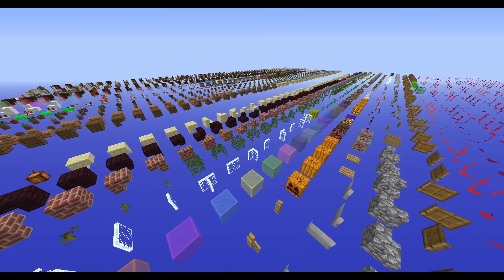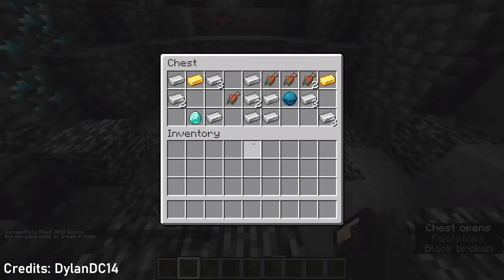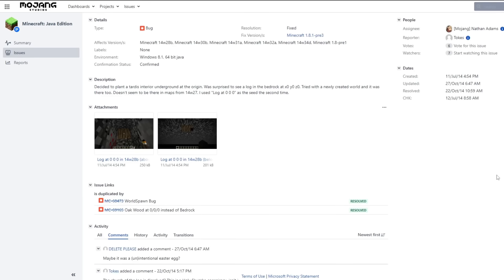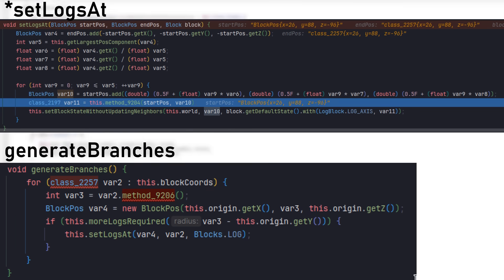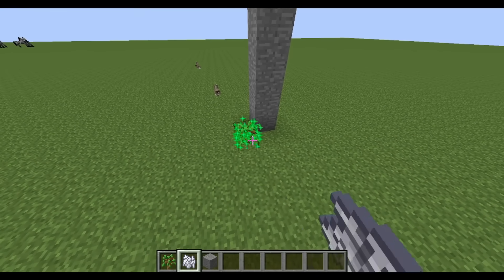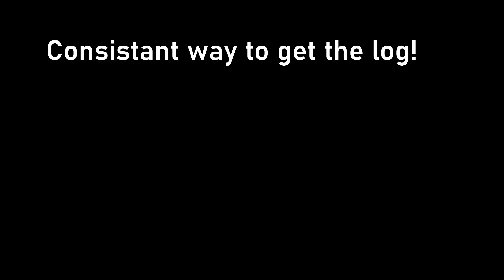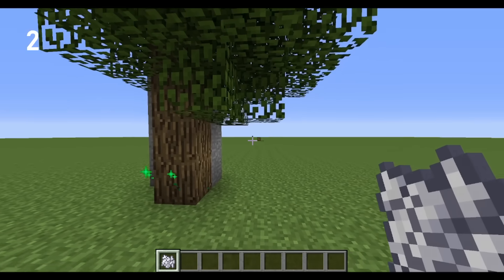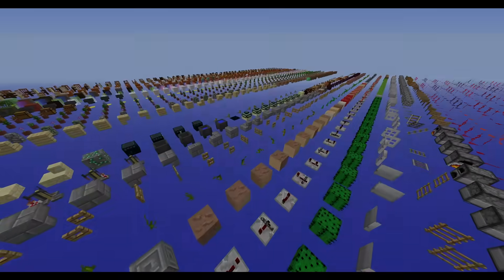The Mysterious Oak Log at (0,0,0)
This is probably one of the weirdest bugs I "found" so far. Interestingly the big youtuber mogswamp made a short about this oak log, because he found it years ago in his superflat world
The short went viral with (currently) ~35 million views. Crazy.

Huge shoutouts to  @tildejustin  , who helped a lot with reading the code.

Chapters
0:00 Intro
0:39 Generating The Log
2:57 Useful Applications
3:56 Outro